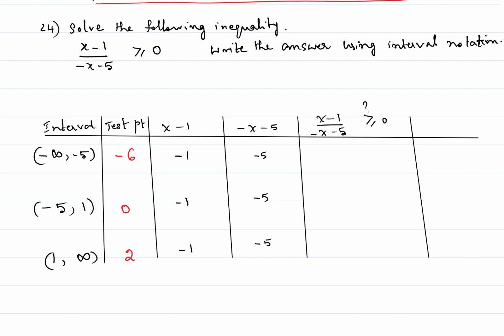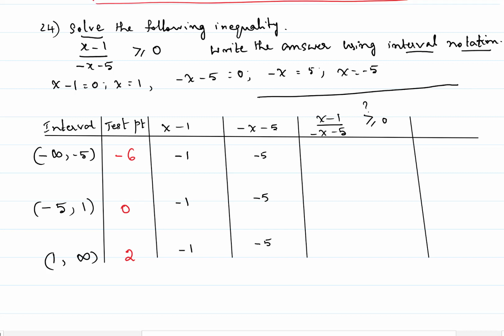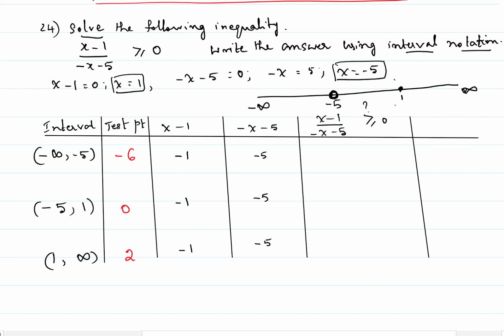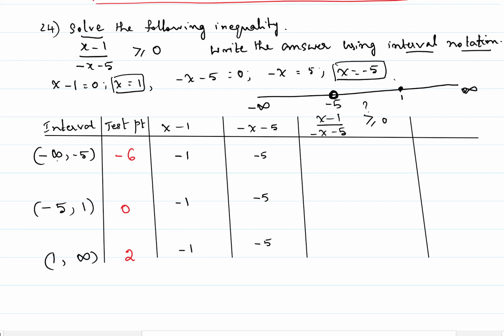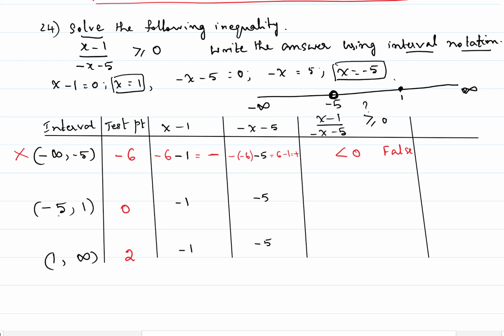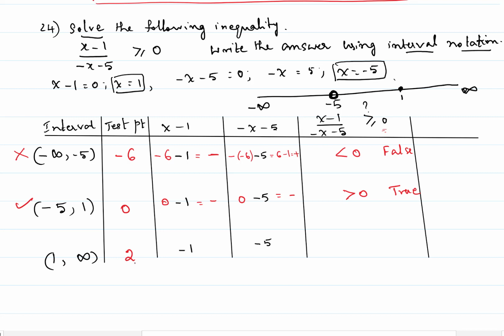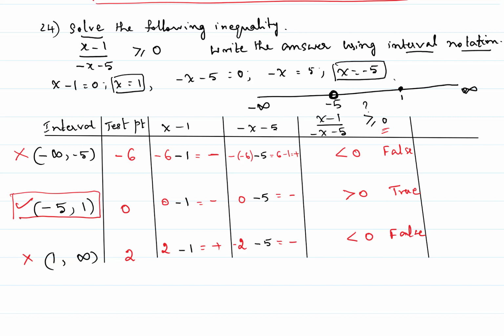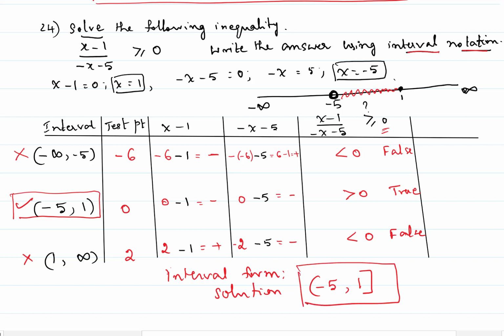Solving a rational inequality - Interval Form-24 - Practice Exam 3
24. Solving a rational inequality - Section 7.6
 - Practice Exam 3 - ch 6 & 7 - Intermediate Algebra